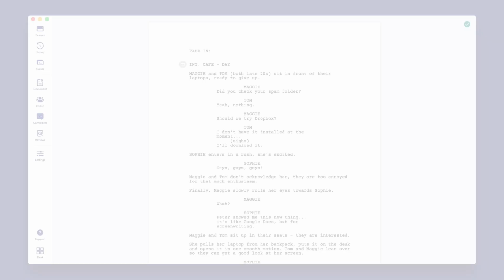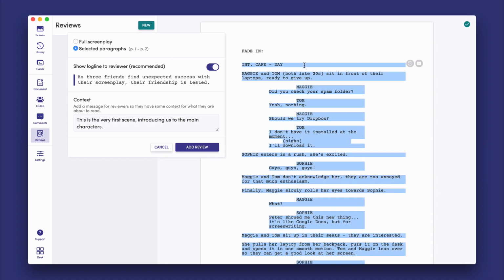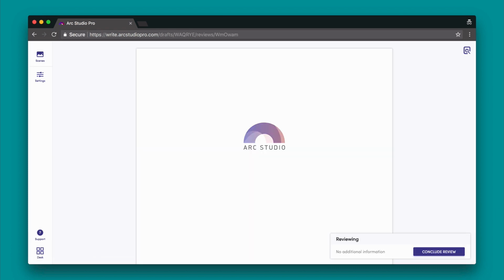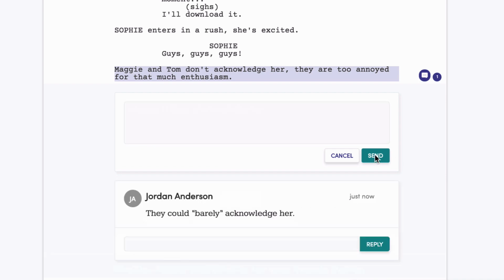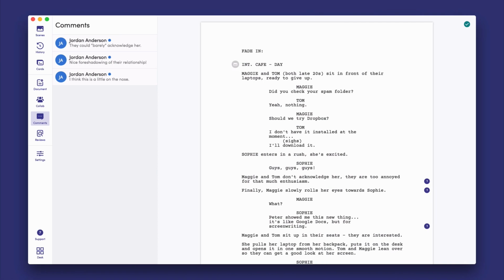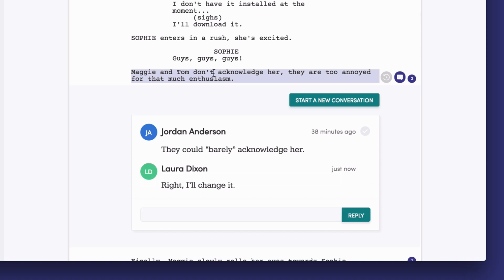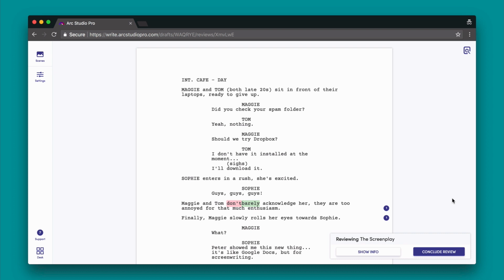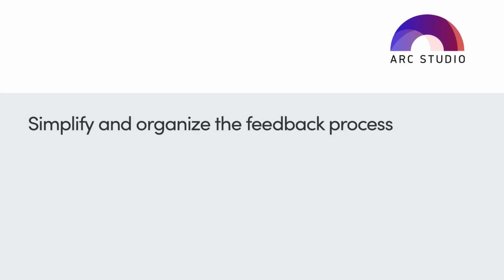Managing Feedback with Arc Studio Pro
It’s  hard to work with feedback on a script when all the comments and editorial notes are spread out over countless emails and pdfs. That’s why Arc Studio Pro invented a set of specialized tools that really make it easy to give, receive, and work with feedback.